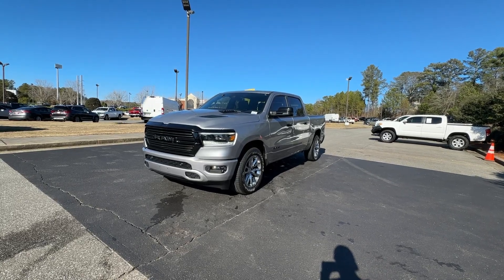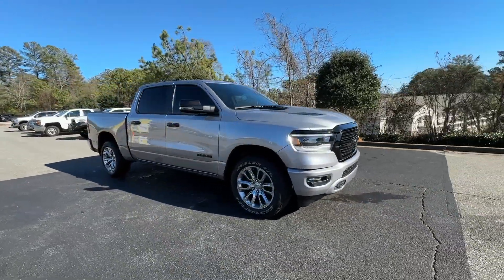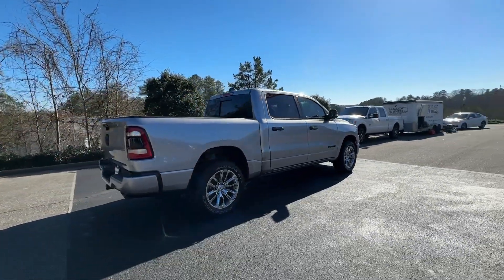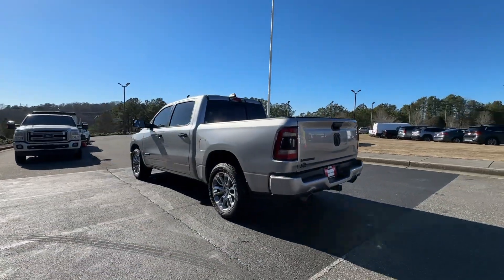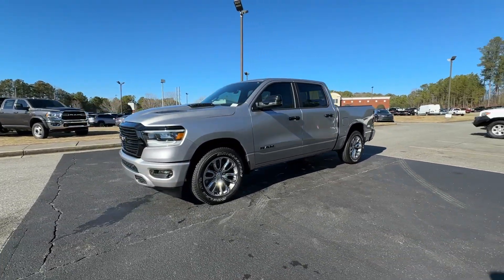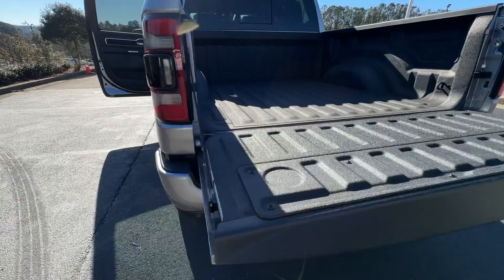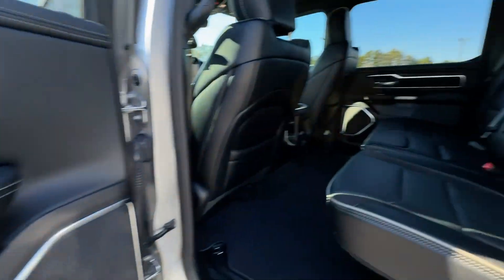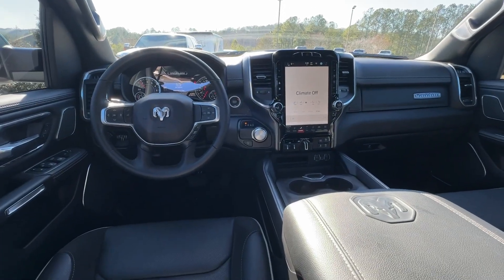2023 Ram 1500 Laramie GA Canton, Woodstock, Holly Springs, Cumming, Jasper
Pre-Owned 2023 Ram 1500 Laramie available at Shottenkirk CDJR of Canton located in 200 Liberty Blvd, Canton, GA, 30114. Servicing the Canton, Woodstock, Holly Springs, Cumming, Jasper area.

Picture yourself in the  2023  Ram 1500.  The Ram 1500 strikes the perfect balance between tough strength and passenger comfort. Its fuel efficiency, impressive towing capacity, and safety features make it your go-to vehicle. These are just some of the great options this vehicle comes with: Heated Steering Wheel
, Apple Carplay®/Android Auto®, Intelligent Auto on/off High Beams, Touchscreen Infotainment System, Panoramic Roof, Keyless Entry, Navigation System, Back-Up Camera, Cooled Front Seat(s), Power Passenger Seat. Don't do the job unless you can do it right. Drive the truck that has the capability you need. The Ram 1500.